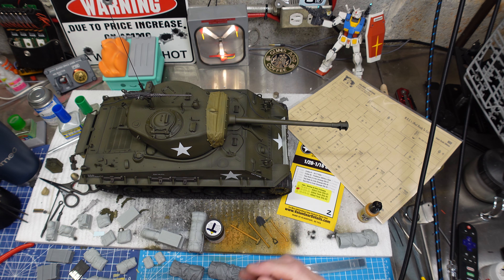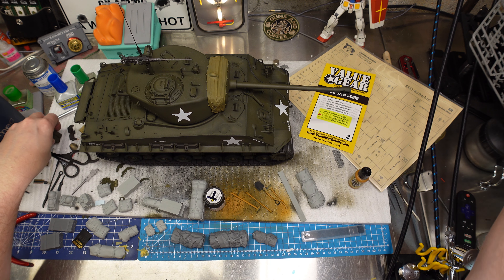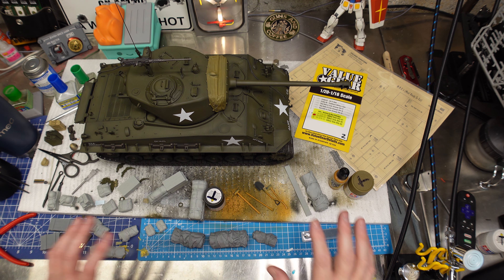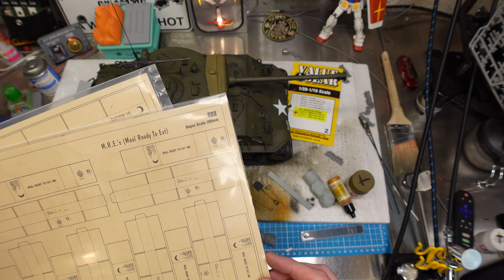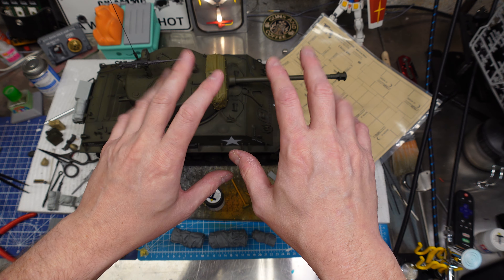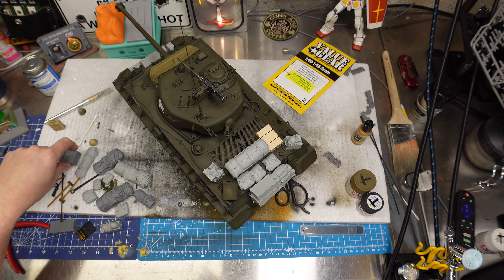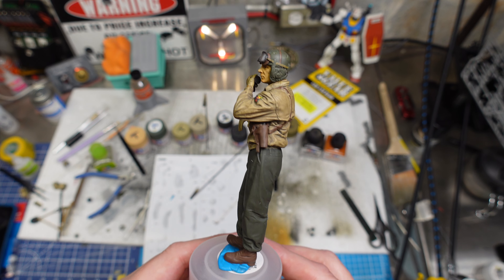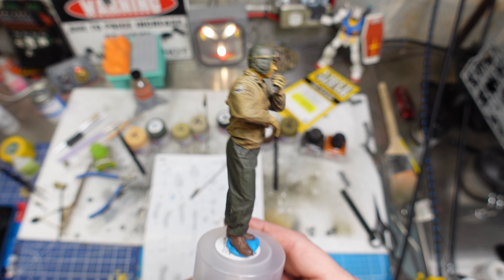Building Andy's Hobby Headquarters Takom M4A3E8 Easy Eight Sherman 1/16 tank kit, part 7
Building Andy's HHQ first 1/16 tank kit, the amazing collab with Takom M4A3E8 1/16 Sherman tank kit, this may be the definitive 1/16 Sherman kit ever made. Painted the figure and starting on painting the value gear resin stowage.

You can buy the Antenna I use they have a ton of great 1/16 parts as well.